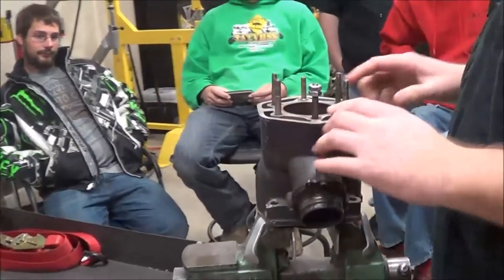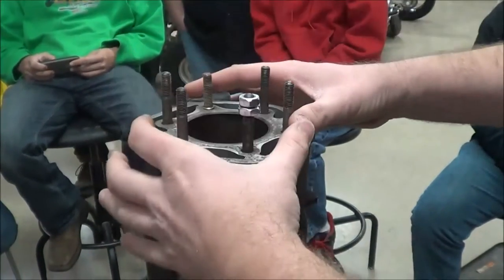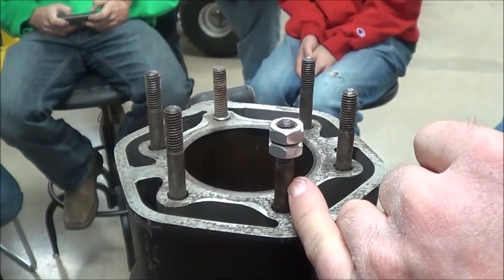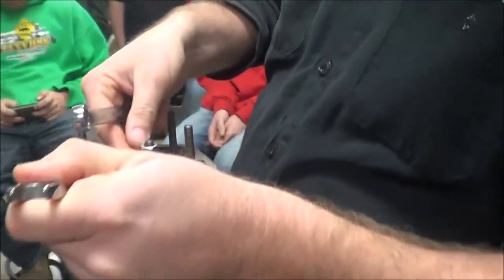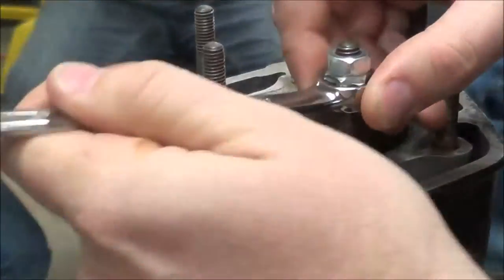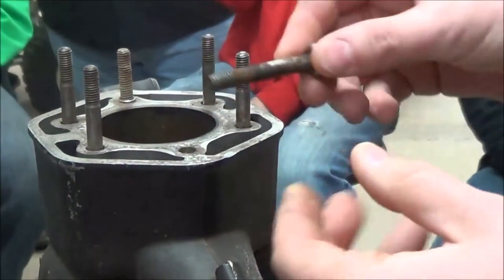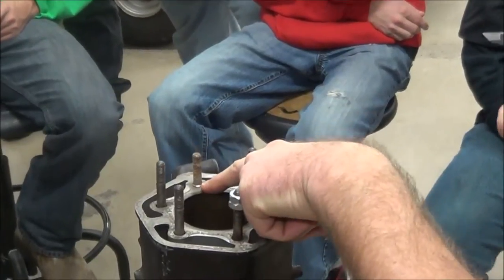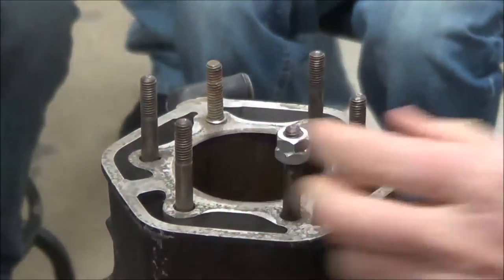How to remove cylinder studs. How to remove exhaust studs. Stud removal tool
This video was filmed in the lab at Western Iowa Tech Community College Motorcycle and Powersports Technology Program. The program lost funding and is closed now.
2 Stroke Engine Disassembly   Cylinder Stud Removal   11 17 14

Keep Wrenching,
Shane Conley
Instructor/Motivator/Motorcyclist